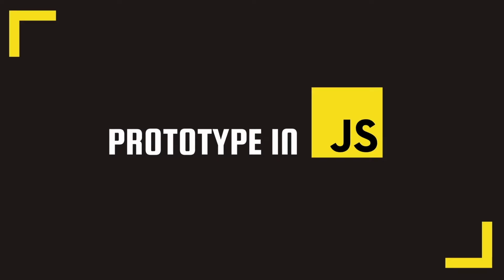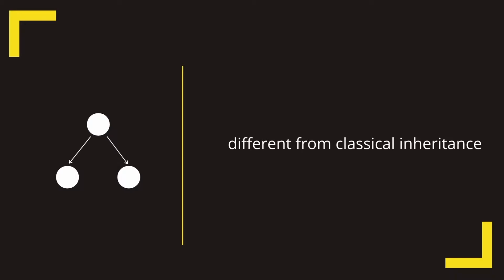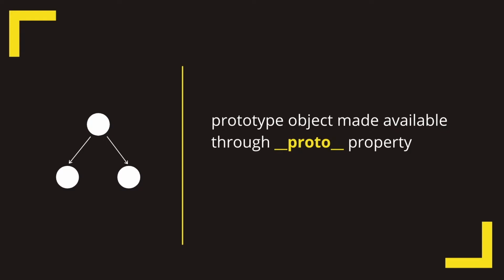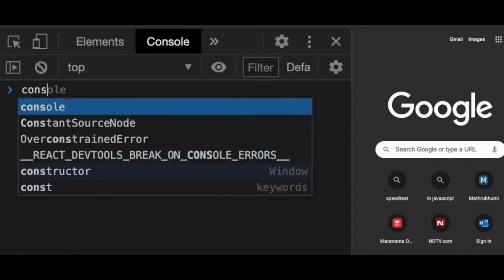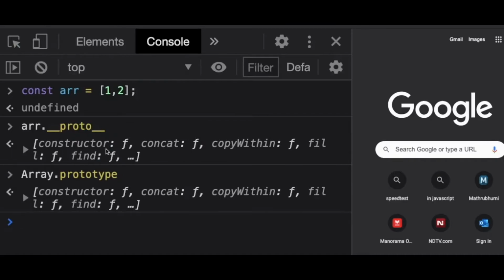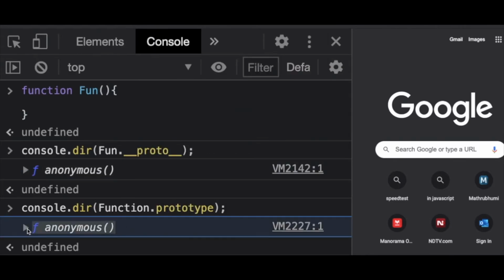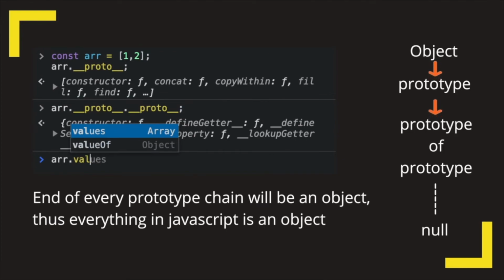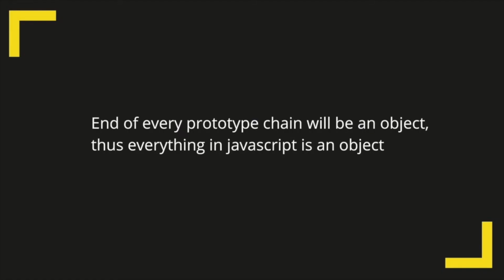Prototype in javascript | Prototype based inheritance | Javascript interview questions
Prepare for javascript interviews, understand prototypes in javascript in less than 4 minutes.